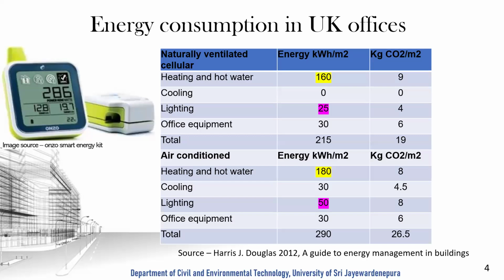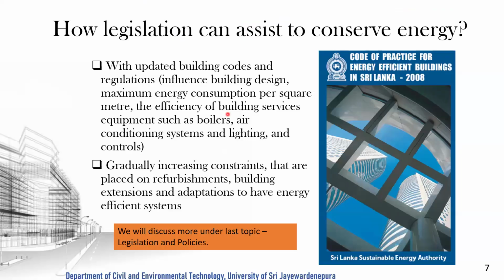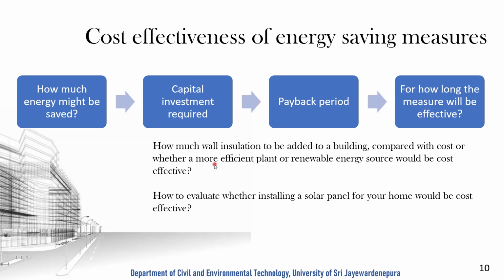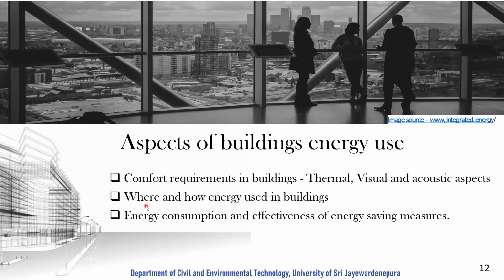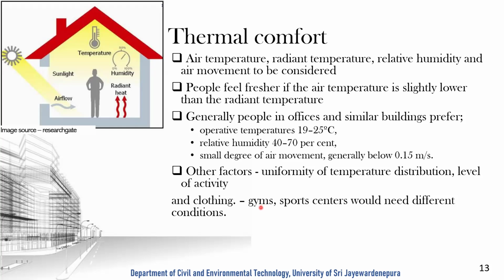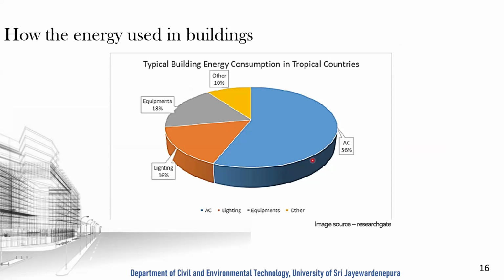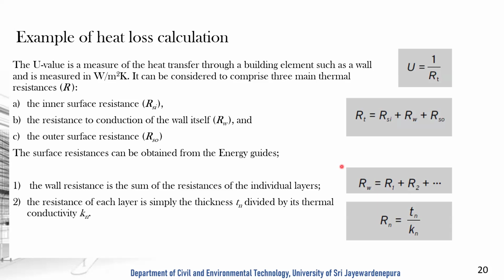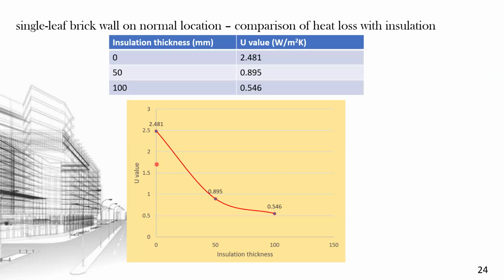Energy Management_Lecture 1_Introduction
Aims of Energy Management in buildings and how its achieved?
Comfort requirements for occupants in a building. Thermal, Visual and Acoustic
Usage of Energy with equipment and usage factors
U value calculations